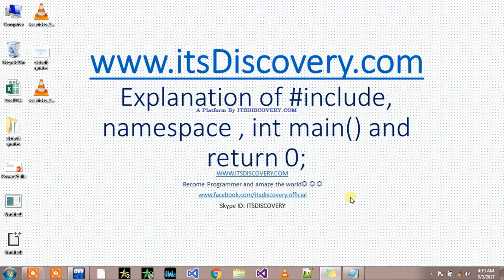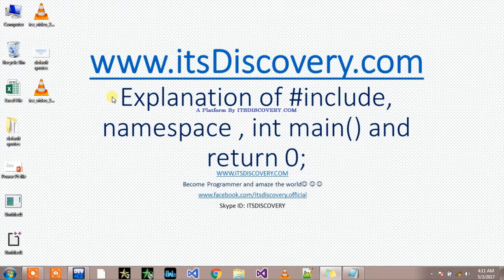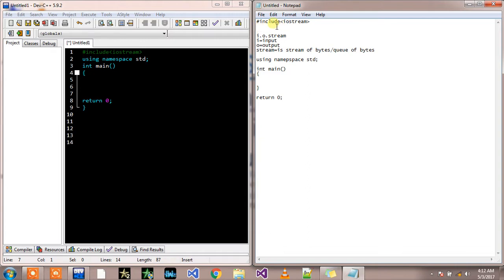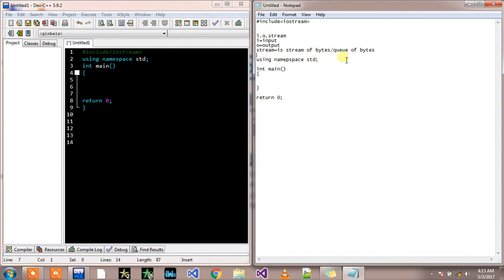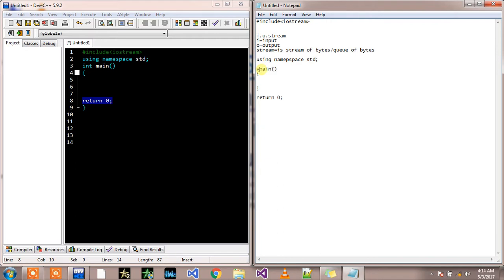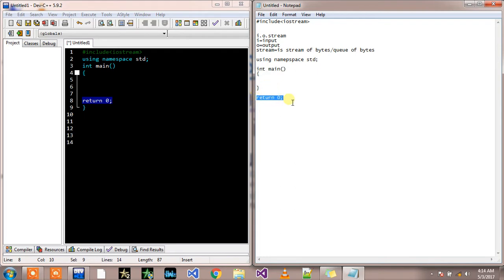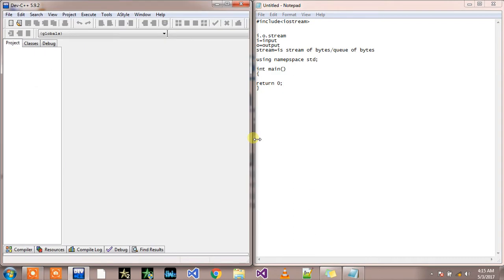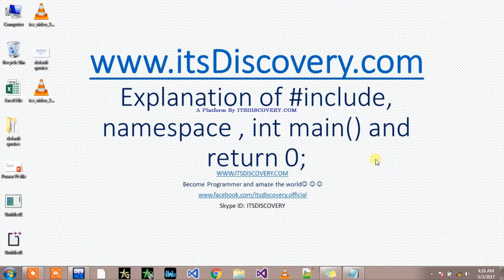Why DO we use include in c++ Programs? Video#13